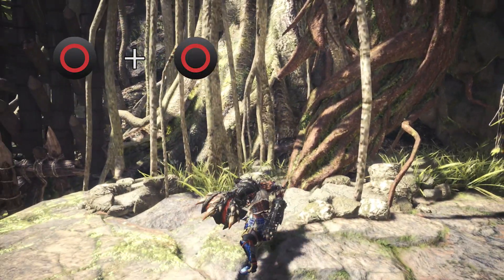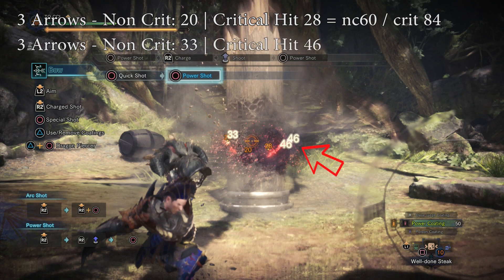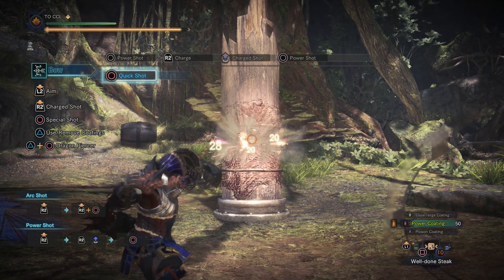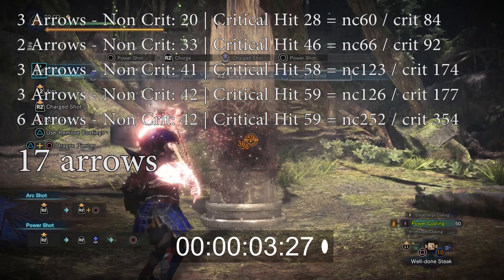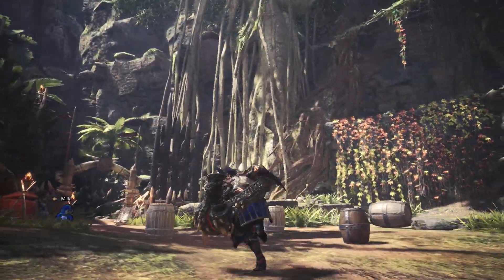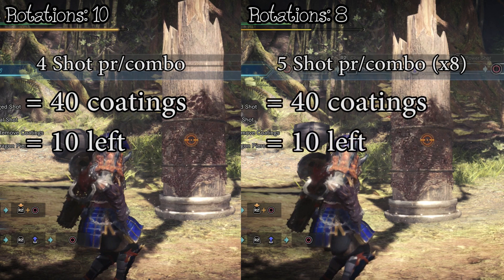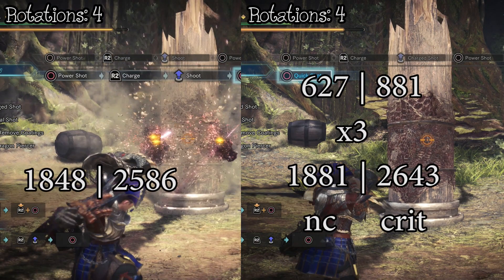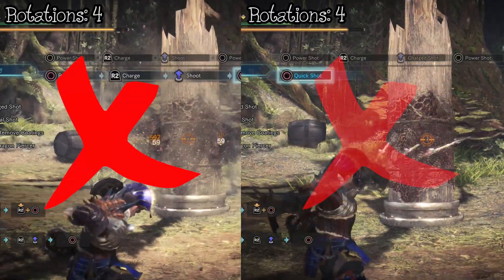Best Damage Combo For Bow | Monster Hunter World: MHW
Combo's are tricky, especially if you don't know which one to use.
Here I'll show you what could be best for certain situations while using the bow!